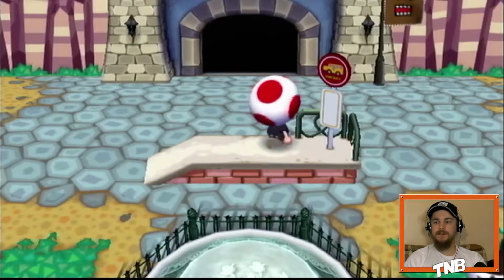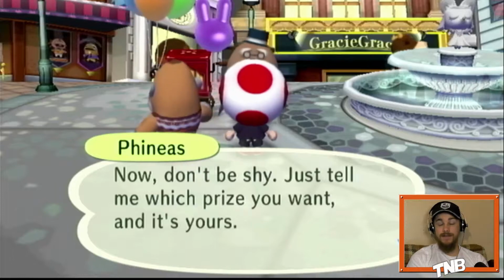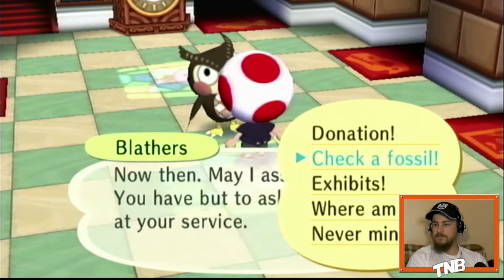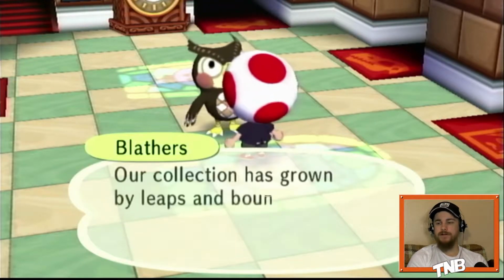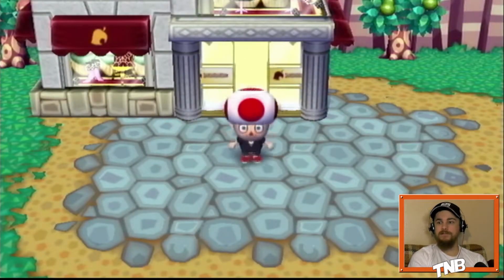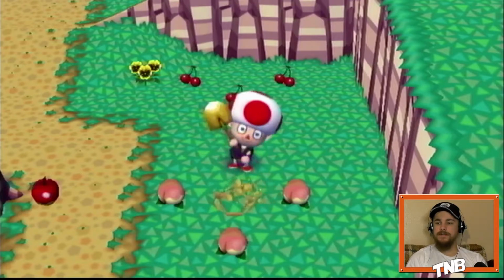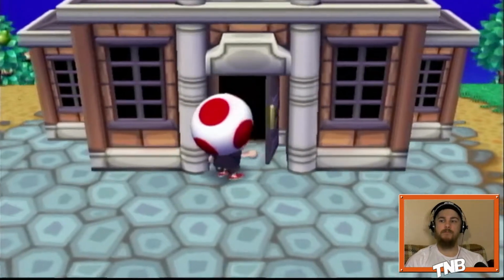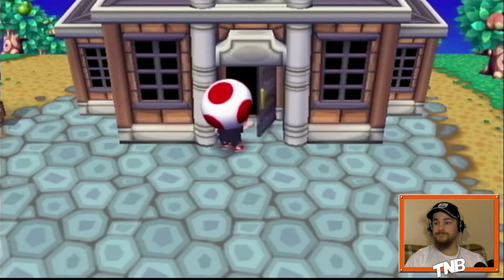LITERALLY Throwing Money Away in Animal Crossing: City Folk (Wii)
In this episode of Animal Crossing: City Folk (2008) on the Nintendo Wii, I try my best to dispose of us much money as possible as I literally have too much. I try recycling it, but eventually just get to burying it in order to grow money trees that I'll likely never harvest.

IMPORTANT LINKS